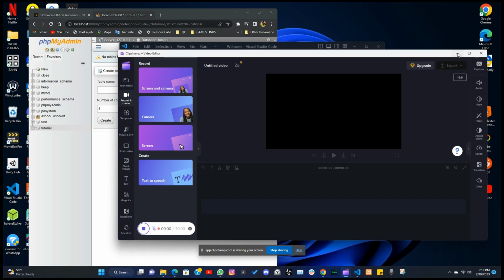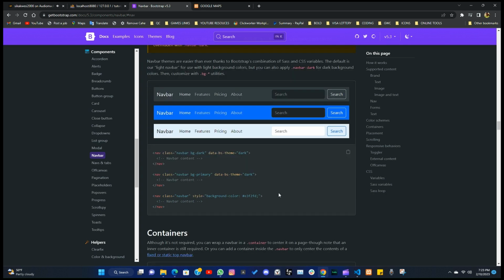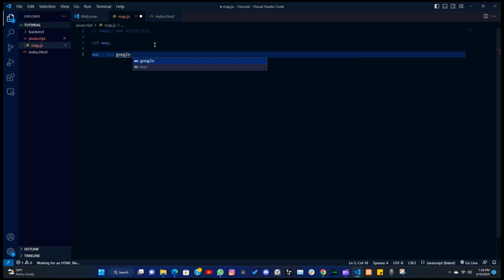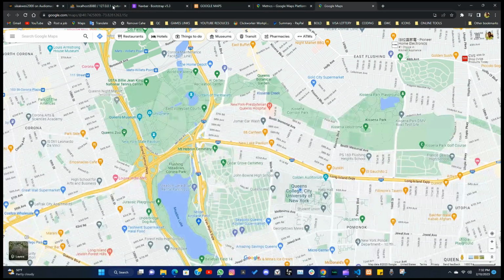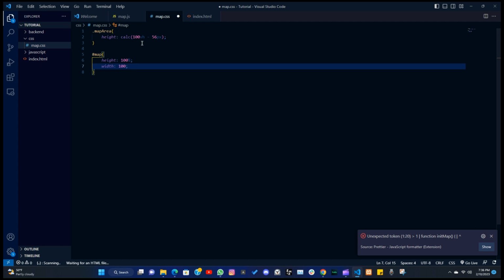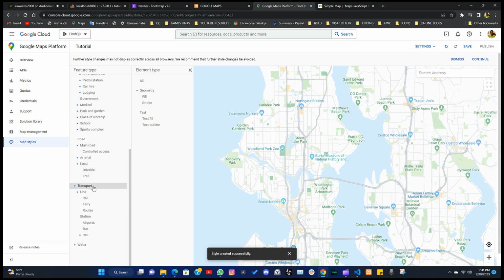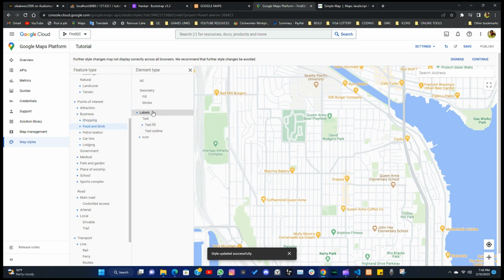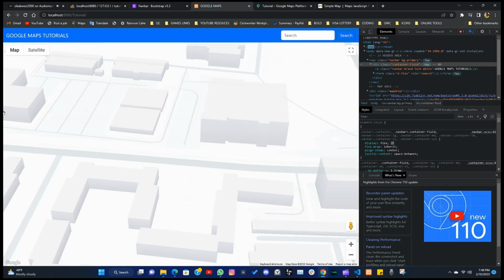#1. GOOGLE MAPS IN 3D -- PHP -- JS --DATABASE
In this video we will create google maps in 3D